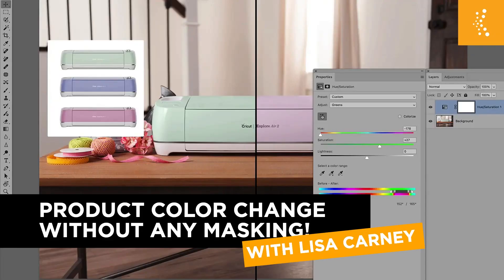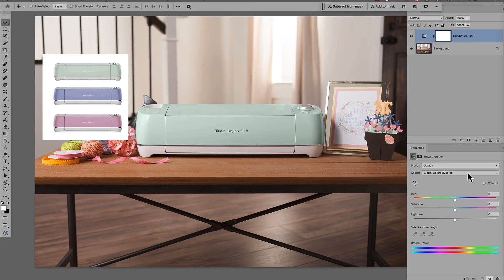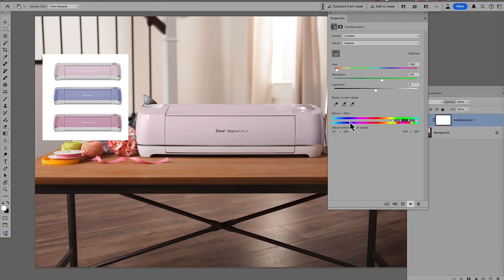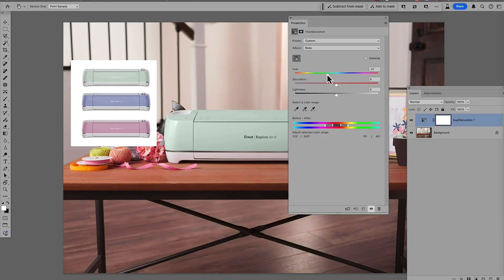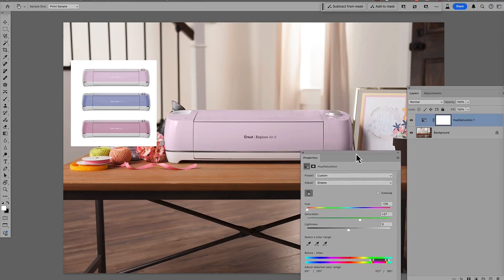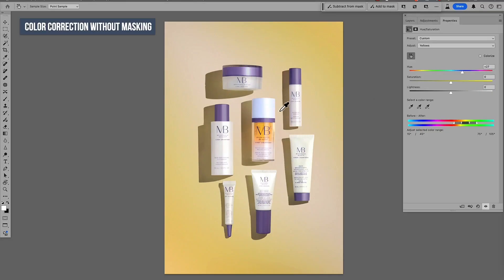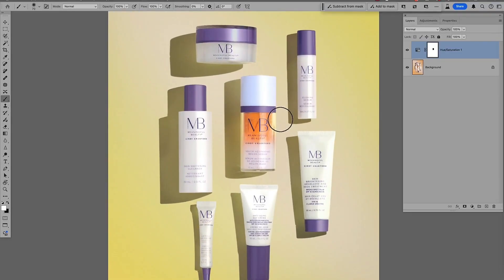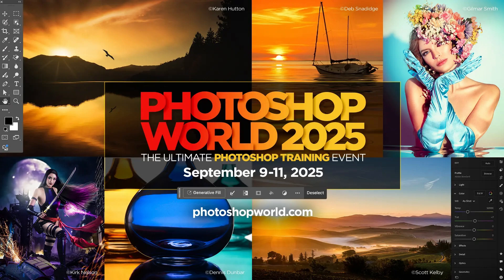Product Color Change Without Any Masking! with Lisa Carney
Retouching powerhouse Lisa Carney shows how to change product colors in Photoshop—fast, flexible, and without painstaking masks. In this Photoshop World 2024 class excerpt, she demonstrates how Hue/Saturation, targeted adjustments, and blend modes can completely transform your workflow for client campaigns.

Lisa Carney is an LA-based entertainment and advertising retoucher with over 25 years of experience working on some of the biggest movie and TV campaigns.